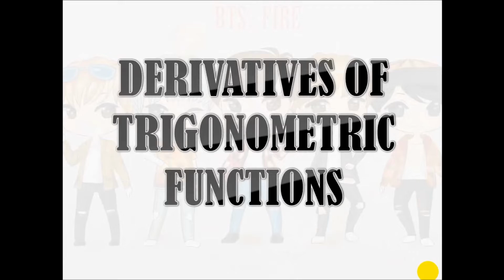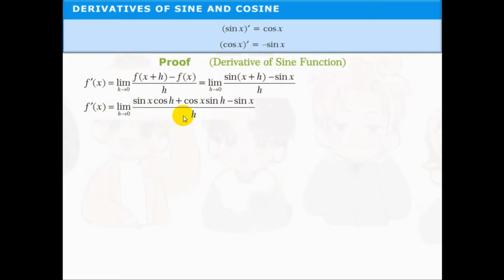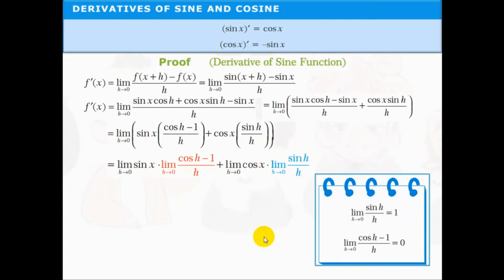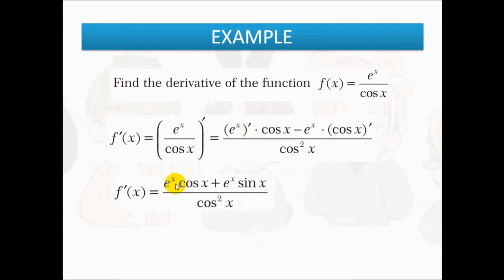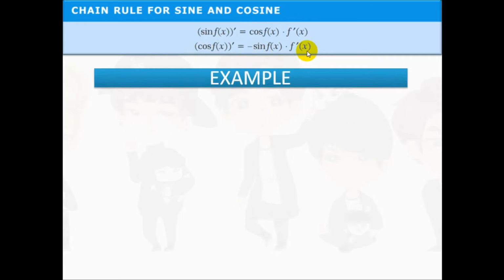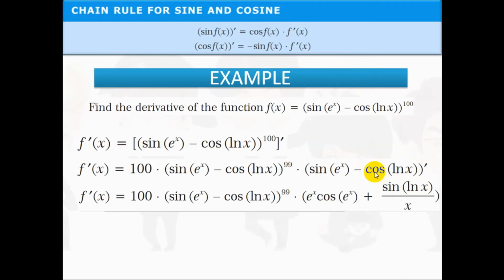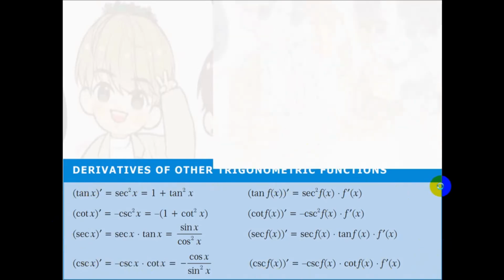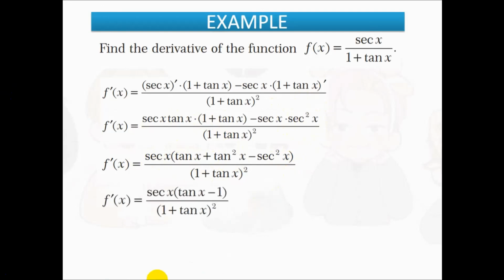DERIVATIVES OF TRIGONOMETRIC FUNCTIONS